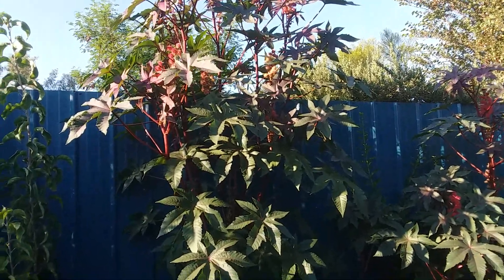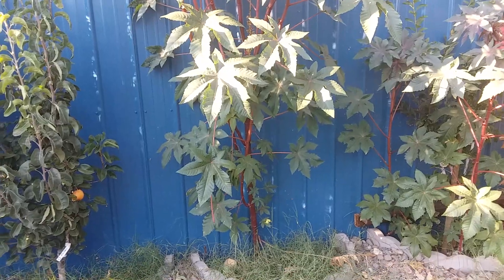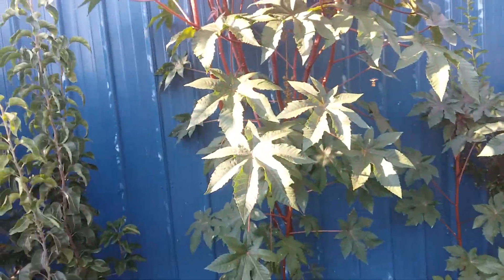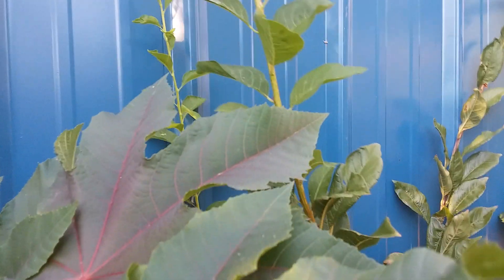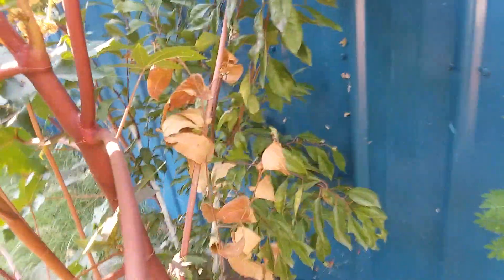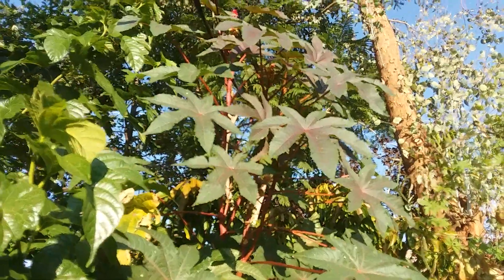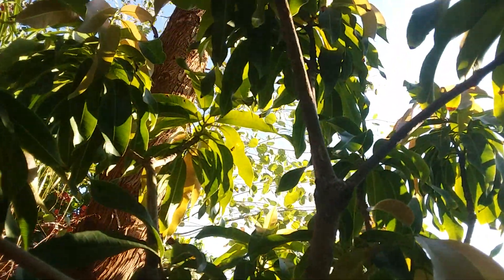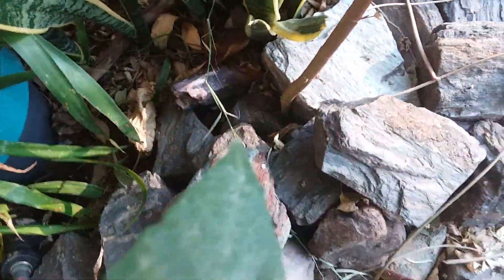Castor bean plant saved my fruit trees!